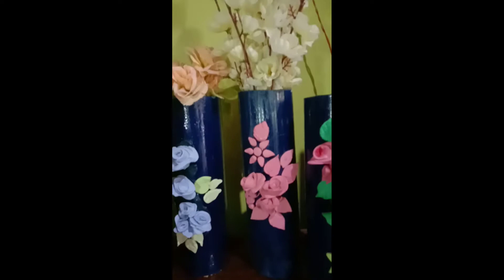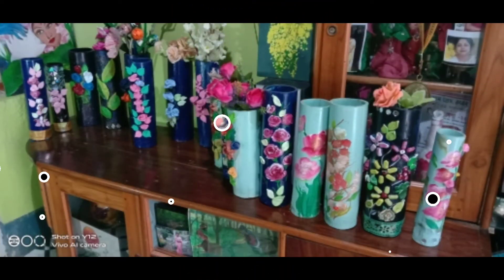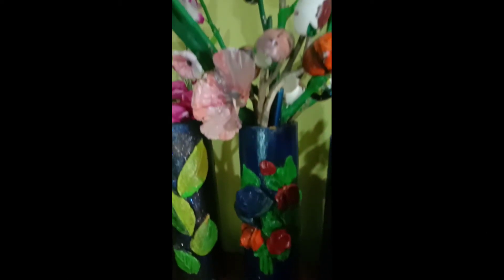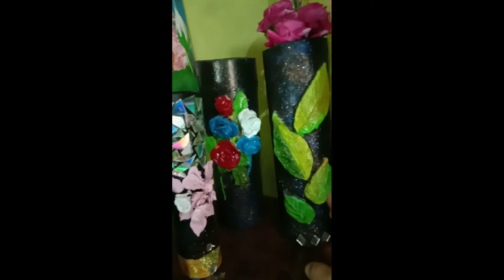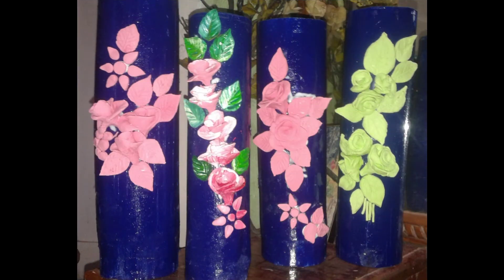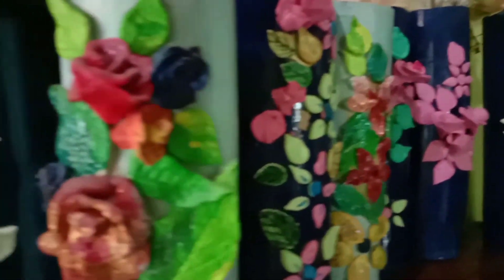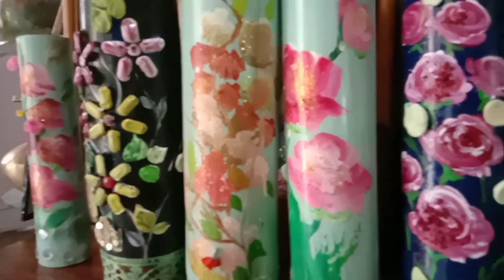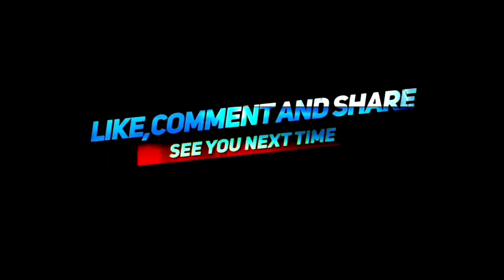BAMBOO POT DESIGN BY MYSELF | HOPE YOU ENJOY THE VIDEO